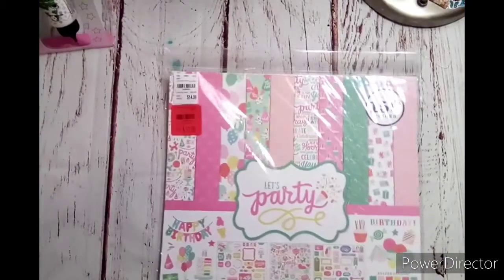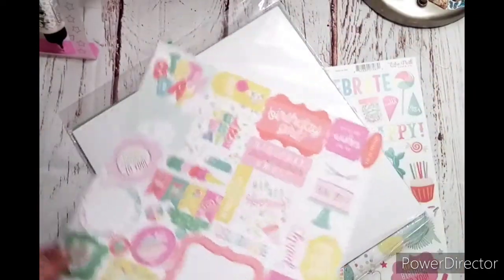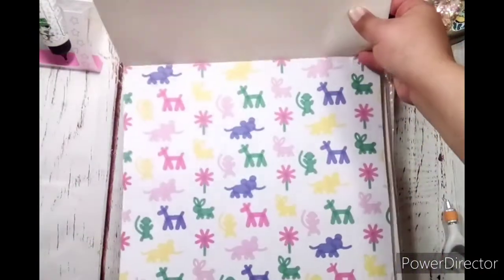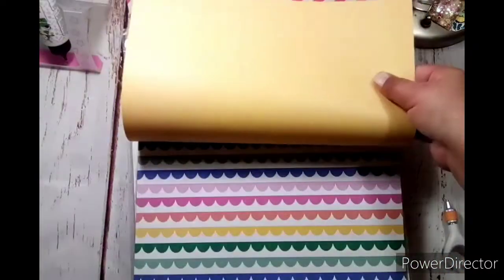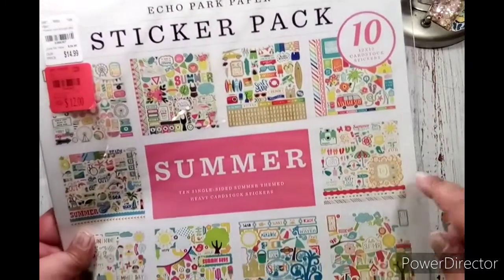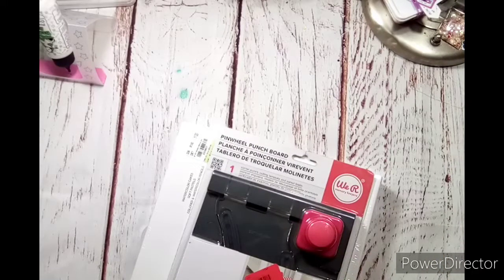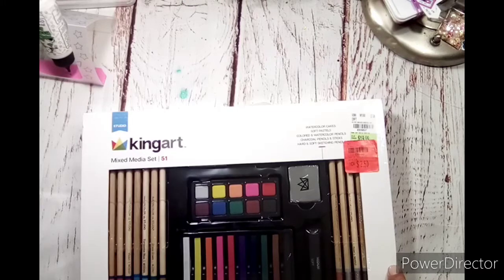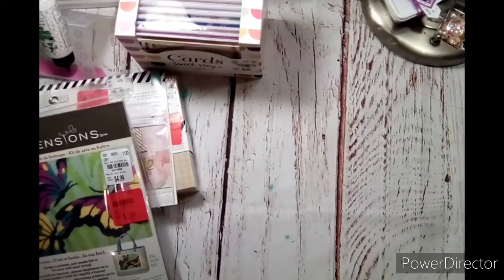Tuesday Morning Clearance Haul! enabled and inspired by Vagabond Crafter 😂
Kayla Posten
25305 Pompano Dr.
Elberta, AL
36530